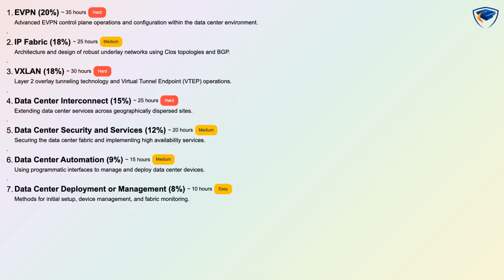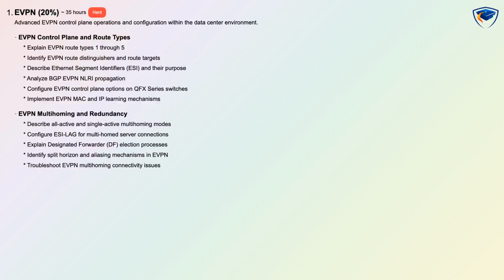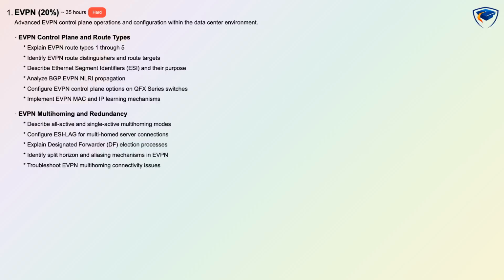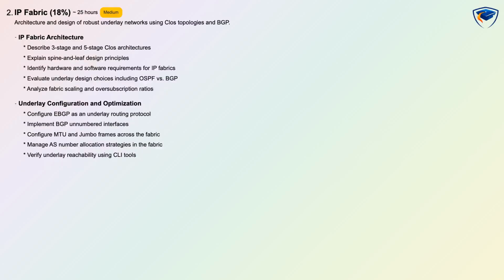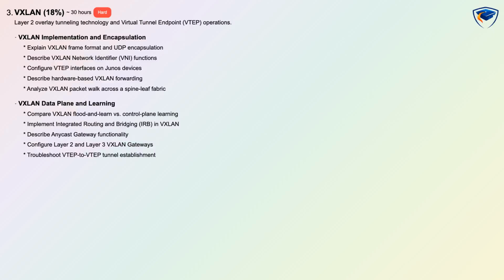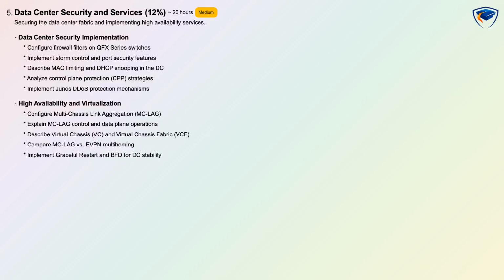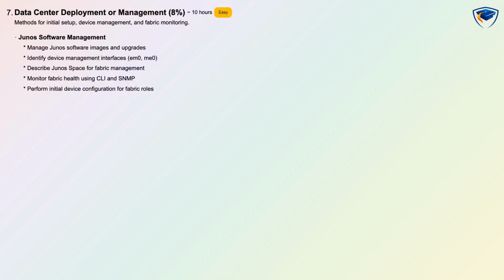Juniper JN0-681 Syllabus Breakdown: Unlock Your Data Center Success with This Expert Guide to the Ju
Unlock the secrets to acing the Juniper JN0-681 exam with our comprehensive syllabus guide, carefully crafted by industry experts to give you the edge you need to succeed. Unlike other study resources, our breakdown is meticulously aligned with the official exam domains to ensure you're focusing on the most critical topics.

The Juniper Networks Certified Internet Associate (JNCIA-DevOps) certification is a highly respected credential in the industry, validating your skills in implementing and managing Juniper Networks devices and solutions. In this video, we'll delve into the essential components of the JN0-681 exam syllabus, providing a clear roadmap for your exam prep journey.

Core Topics Covered:

- Junos OS Fundamentals (15%): Explore the foundations of Junos OS, including its architecture, configuration basics, and key features.
- Device Configuration and Management (20%): Learn how to configure and manage Juniper Networks devices, including interfaces, IP addresses, and security settings.
- Network Fundamentals (15%): Understand the fundamental concepts of networking, including IP addressing, routing, and switching.
- DevOps and Automation (30%): Discover the principles and tools used for DevOps and automation in Juniper Networks environments.
- Troubleshooting and Maintenance (20%): Master the skills required to troubleshoot and maintain Juniper Networks devices and solutions.

Our syllabus breakdown serves as a study guide, helping you identify areas of improvement and optimize your exam prep strategy. By mastering these topics, you'll be well-equipped to tackle the JN0-681 exam and take a significant step towards achieving your career goals.

Boost your score with Exam Sale practice questions and study guides, carefully designed to complement your learning journey. With our expert resources, you'll be confident in your ability to pass the exam and succeed in the fast-paced world of IT and cloud certifications. Get started today and elevate your career to new heights!

Good Luck!